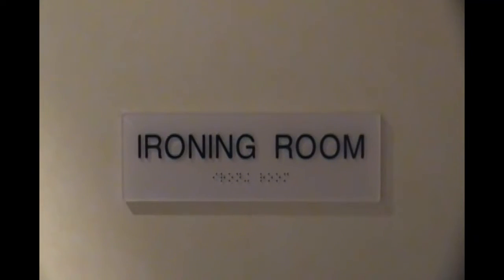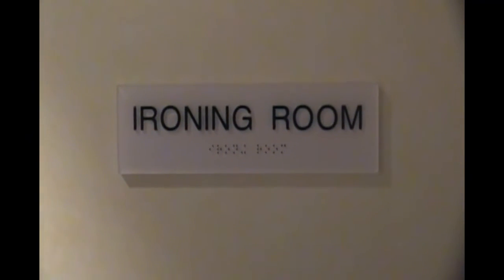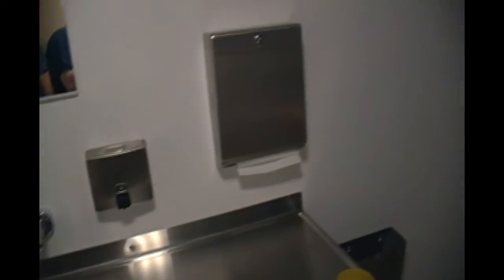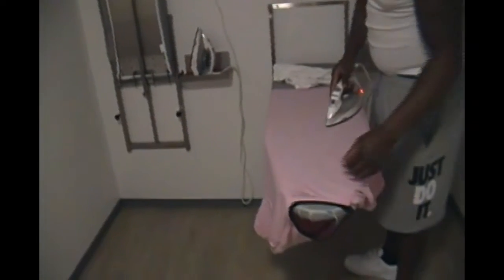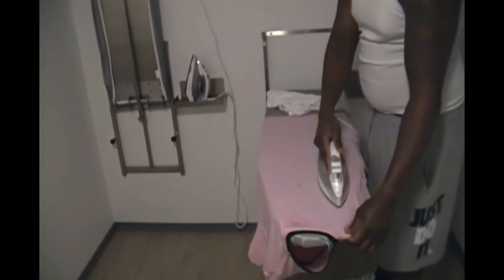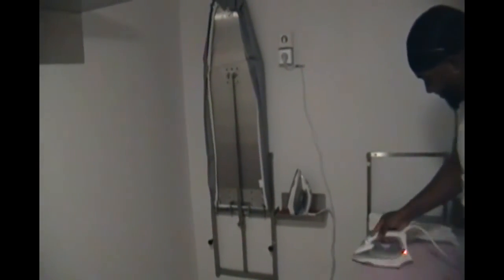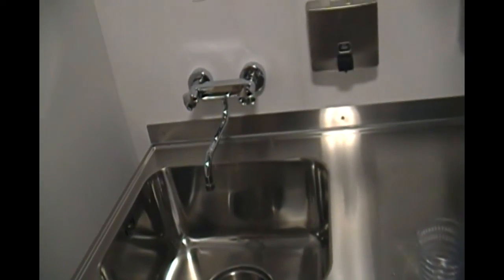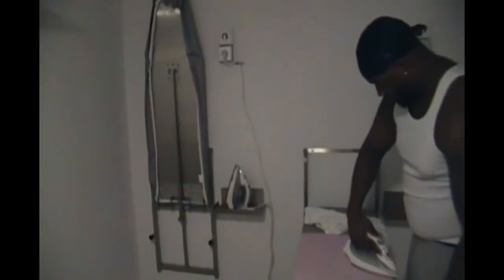Salty Cruise Tip - Cruise Tips - Cruise Ship Iron Room - Cruise Laundry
Find free cruise tips, free cruise advice, free cruise help, free cruise videos and more cruise information on taking your first cruise. Carnival cruise ships such as the carnival vista, carnival horizon, carnival mardi gras and more.

Your First Cruise.

Your first cruise is the new resource for everything related to taking your first cruise as a first time cruiser. If it is your first time cruising, then visit your first cruise today and find links to cruise videos, cruise legal links, cruise covid-19 updates, ports of call videos, cruise ship videos and more. All free cruise information.

For more free cruise selection tips, cruise packing hacks, cruise advice, cruise savings, cruise line deals, cruise videos and more first time cruiser help, check out